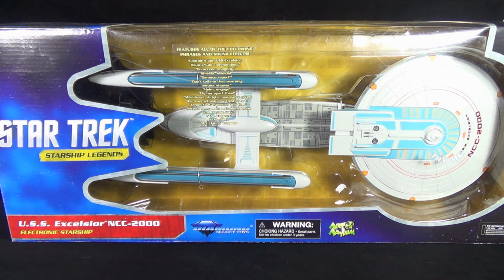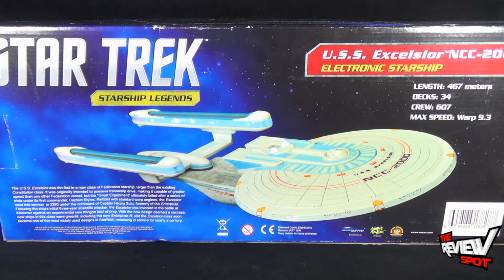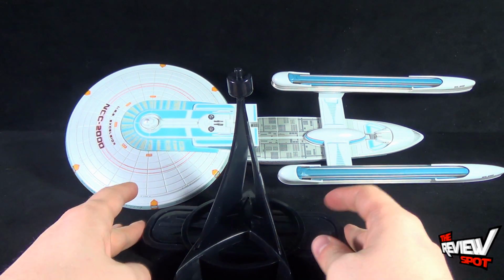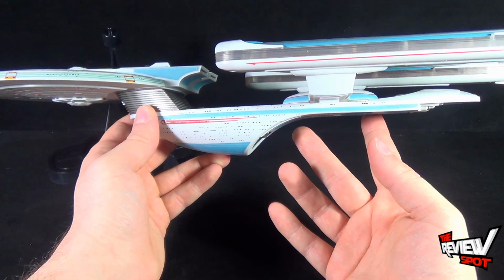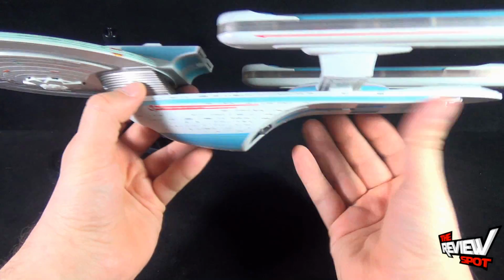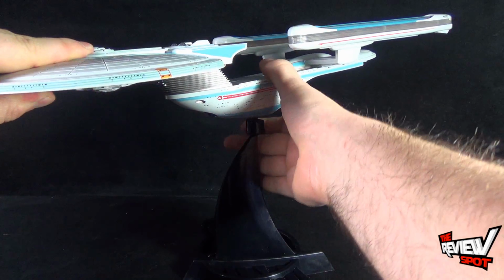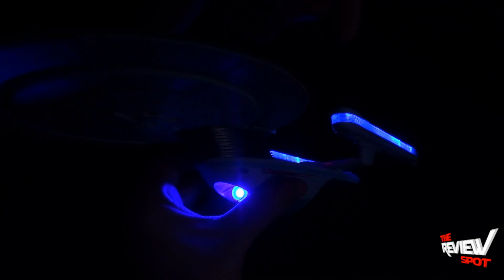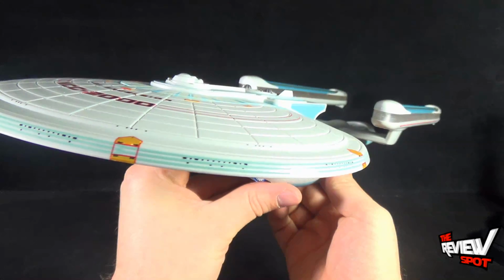Toy Spot - Diamond Select Toys Star Trek Starship Legends U.S.S Excelsior NCC-2000